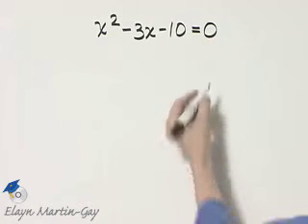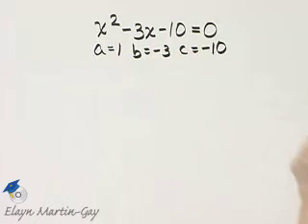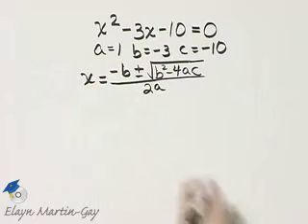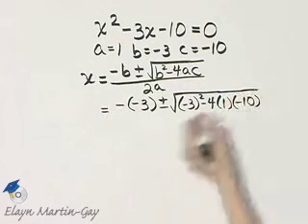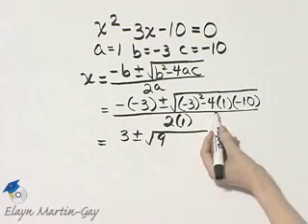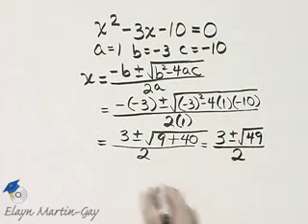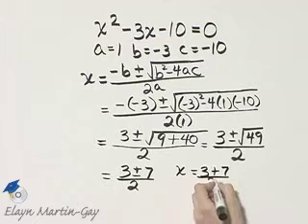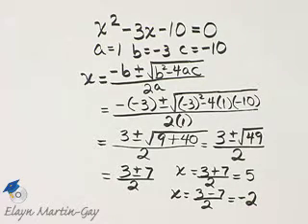Martin-Gay Developmental Math Ch 16 Ex 7